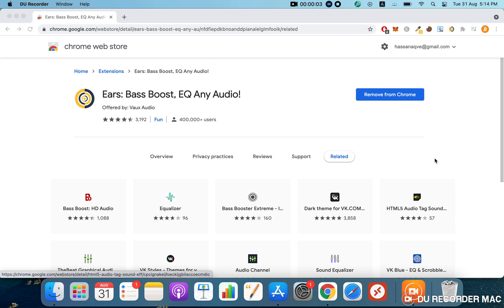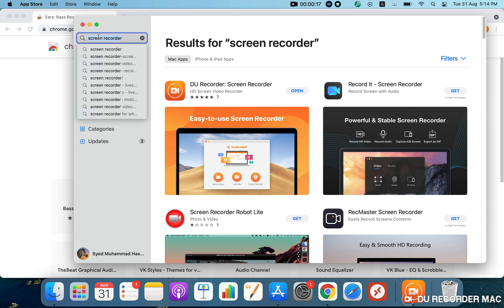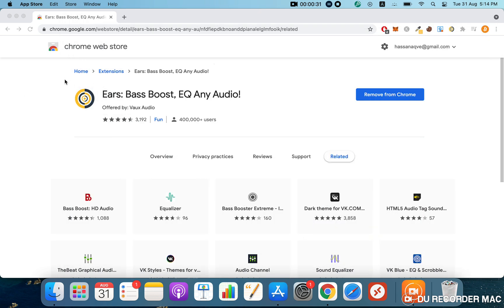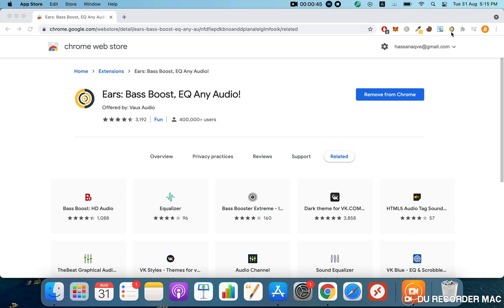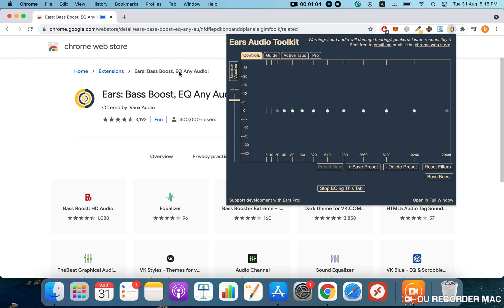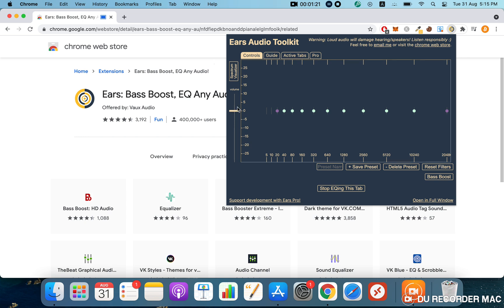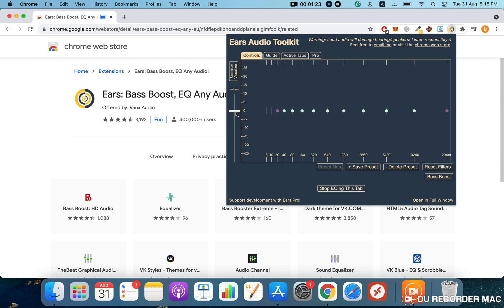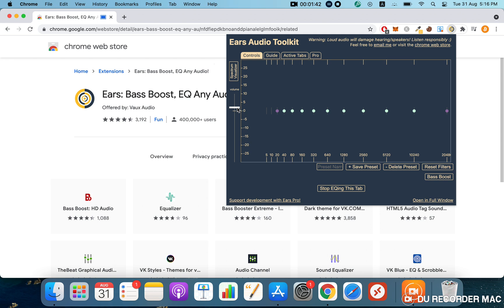Sound booster mac free download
Download this extension for a volume boost in mac for chrome.

for movies or anything which you download on mac and want to boost the volume, I'd say use vlc player it has a default volume booster use it.

For Netflix and Hulu and other services, you have to use chrome.

sound booster mac crack
best sound booster for macbook pro
mac sound booster free
sound booster for mac